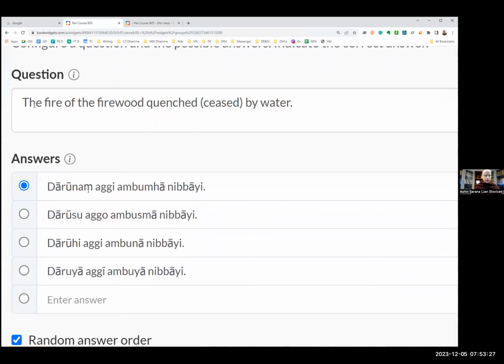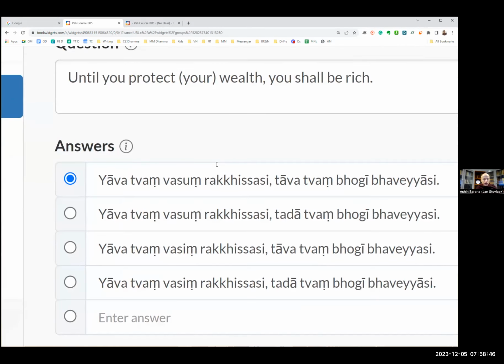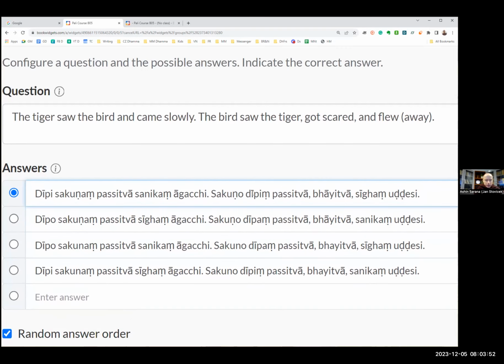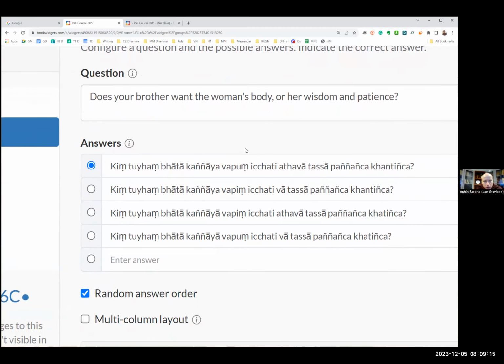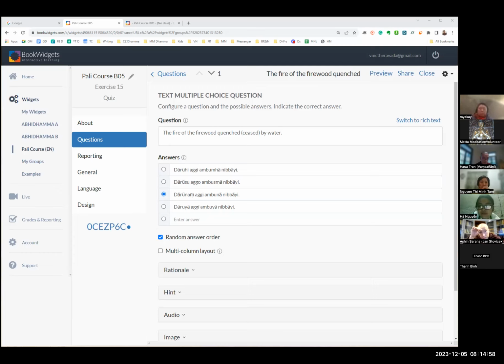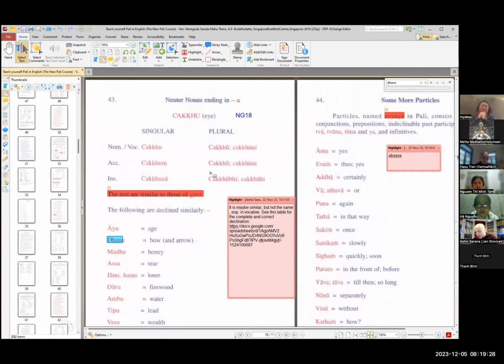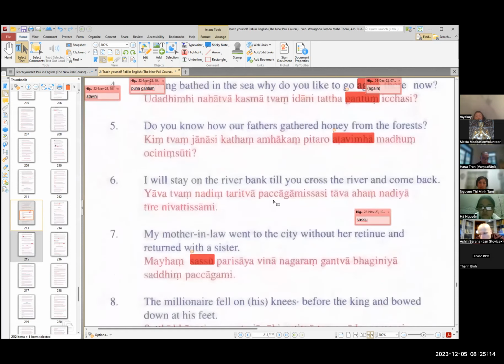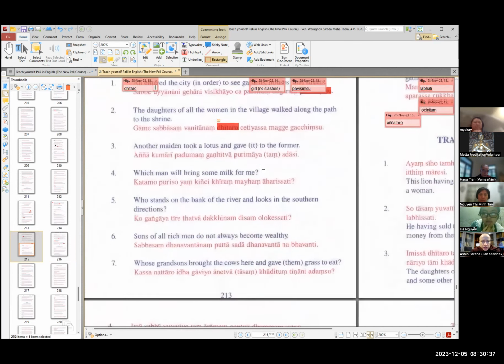The new Pali Course, Week #18: Quiz for Exercise 15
Get the new version of our coursebook New Pali Course

If you use Windows system, you can also install the software that is made according to our coursebook The New Pali Course. This software provides you with correct Pali pronunciation for everything in the coursebook.